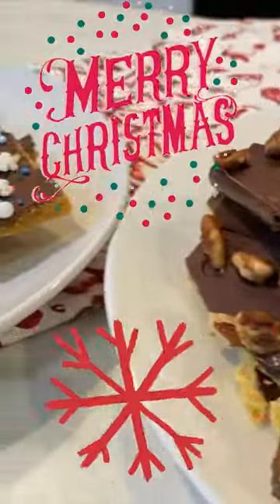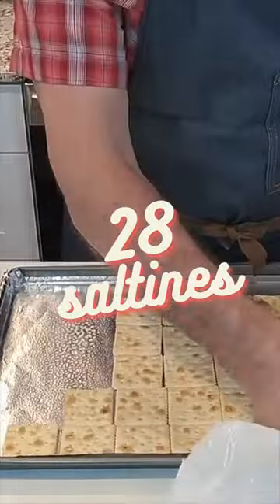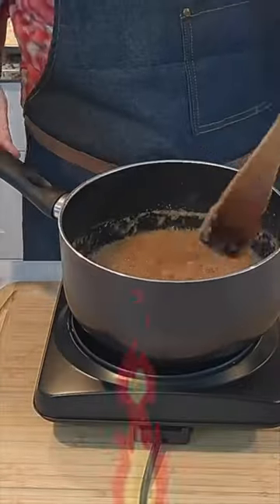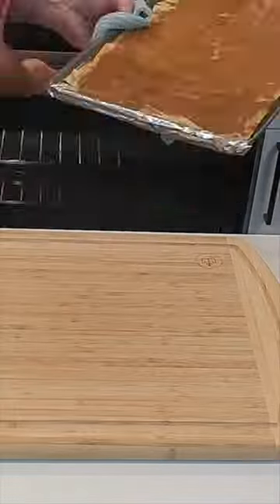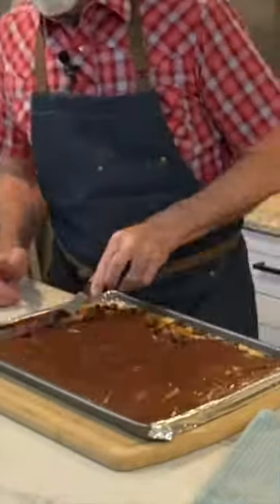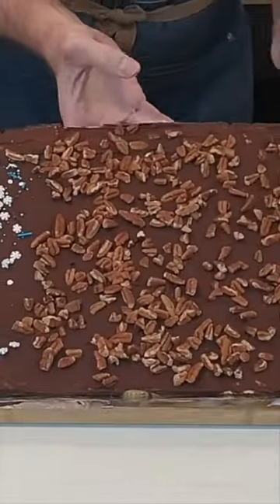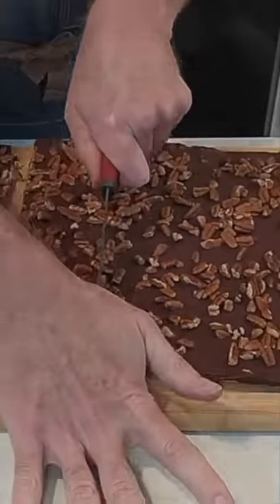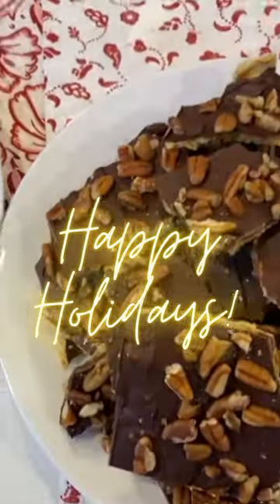Let's Make Christmas Crack!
Making Christmas Crack is super easy and super fast.